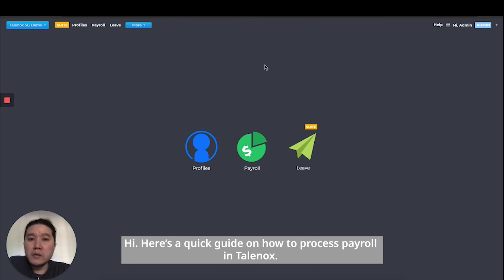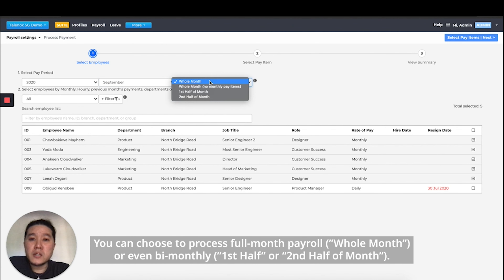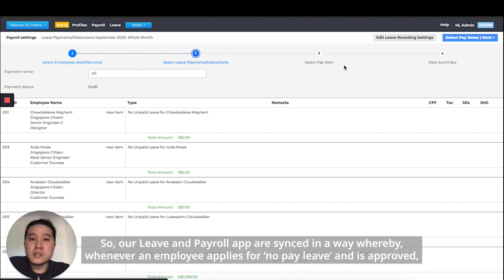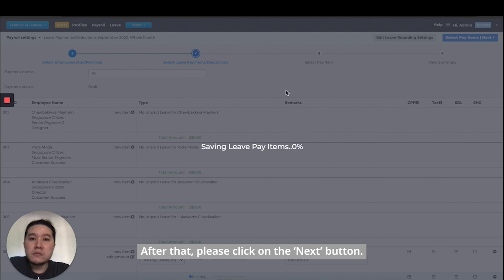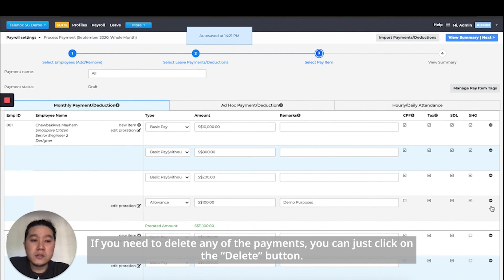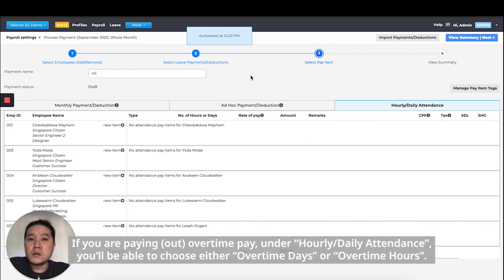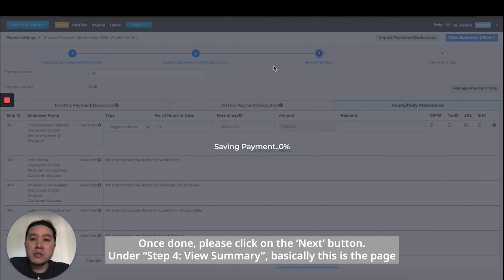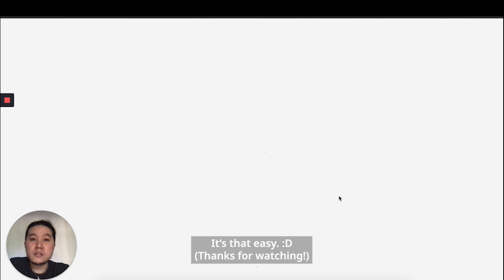01 Processing Payroll - Singapore Demo Video with Voiceover | Talenox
Welcome to the Singapore Demo Videos with Voiceover - Payroll module (with subtitles) for Talenox Payroll users. You are on Part 1 - Processing Payroll, where we'll walk you through the steps on how to perform full-month or bi-monthly payroll batches, set recurring or ad-hoc pay itmes, and even show you how an employee's "no pay leave" from Talenox Leave is automatically accounted for in Talenox Payroll.

ABOUT TALENOX

Talenox is a free HR software that offers the quickest way to manage your company’s payroll and leave. With Talenox, you can run HR processes with a clear picture of every employee’s details from one central dashboard. You can also file taxes for your businesses in Singapore, Malaysia and Hong Kong with ease. Because Talenox prepares country-specific employment regulations and pre-set calculations for these markets. If you have business(es) beyond these three markets, fret not!